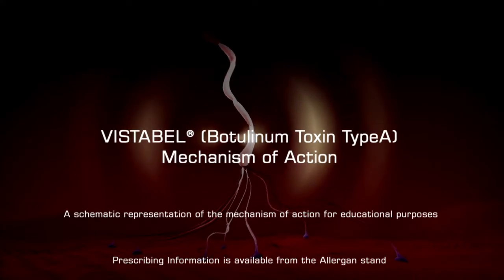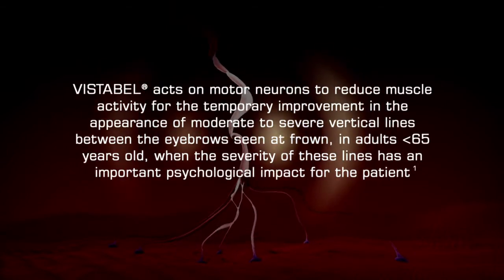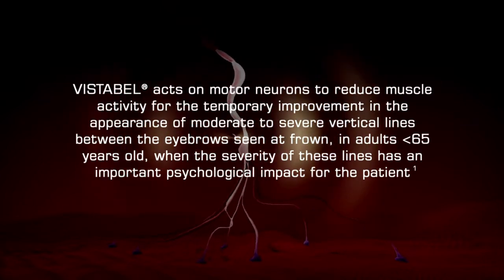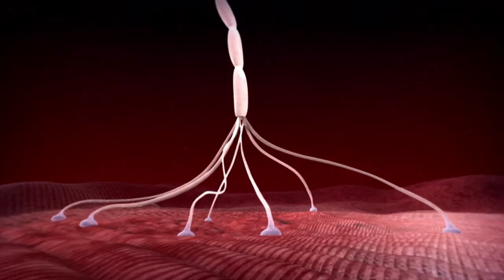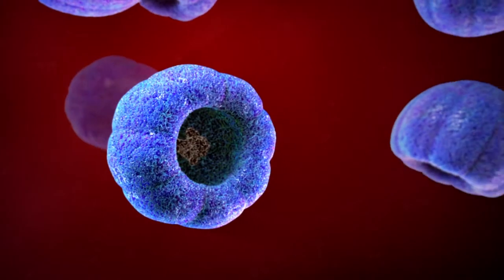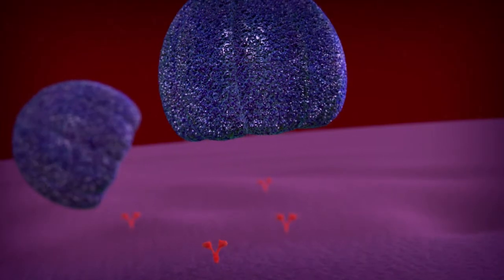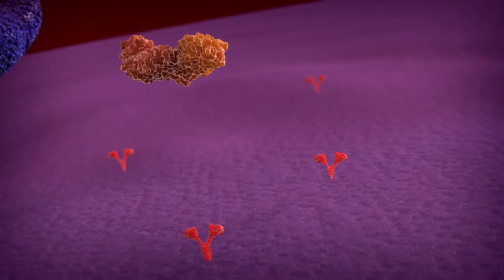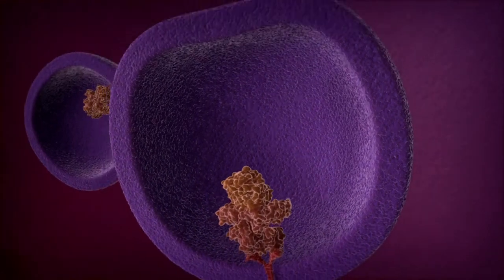Vistabel Animation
Механизм действия ботулотоксина Botox (Vistabel).  Показано взаимодействие молекулы ботулотоксина типа А с аксональными рецепторами и последующая блокада транспортных белков SNAP-25